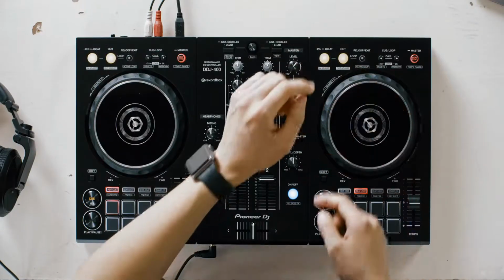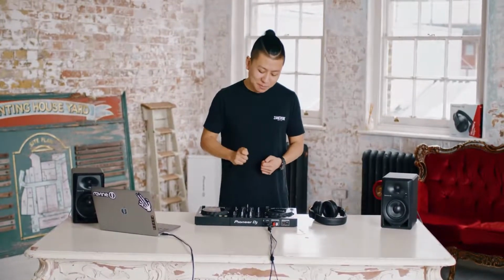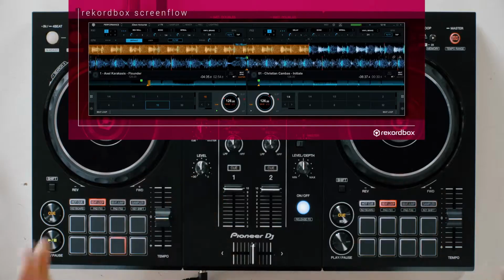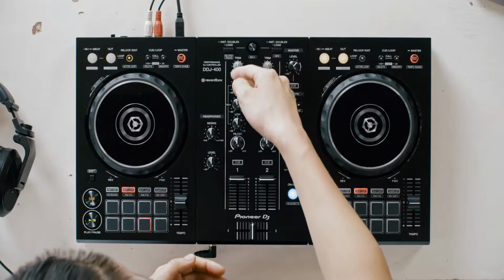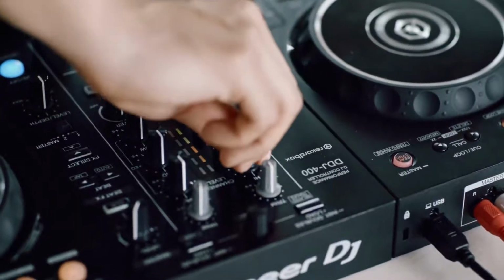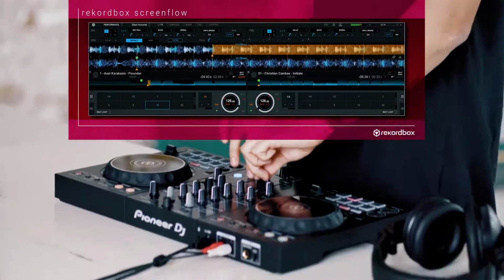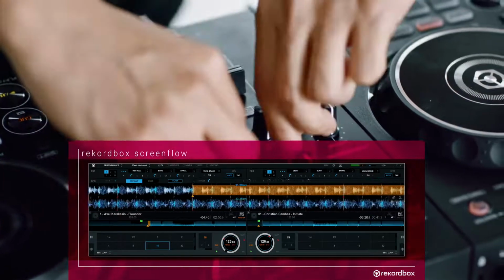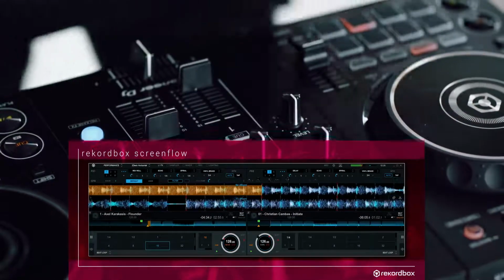Pioneer : Pioneer DJ DDJ-400 Tutorials : Long Mix with Loop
Pioneer DJ DDJ-400 Tutorials : Long Mix with Loop

ทำ Loop เพลงแบบ Long Mix อีกวิธีที่ทำให้การ Mix เพลงของคุณเท่ห์ ขึ้นได้อีกเยอะกับ DDJ-400
ติดตามสาระ ความบันเทิง และเทคโนโลยีทันสมัยได้ที่